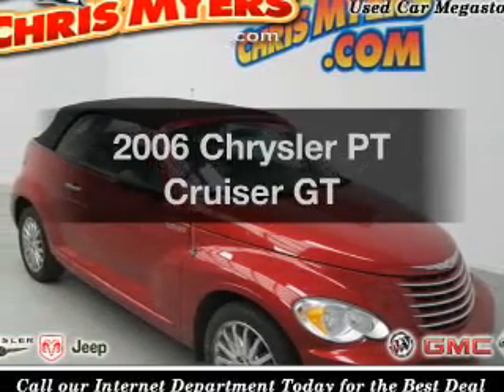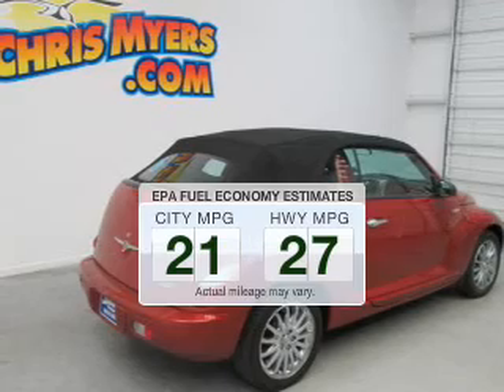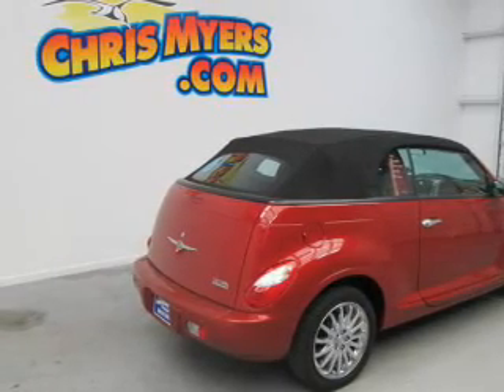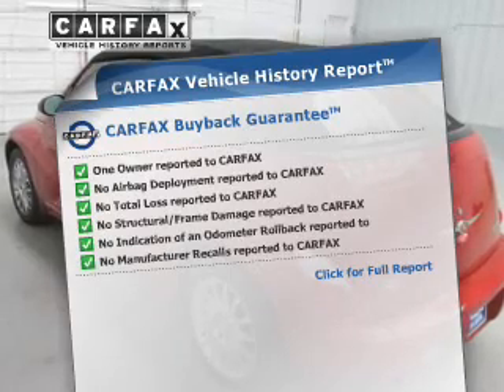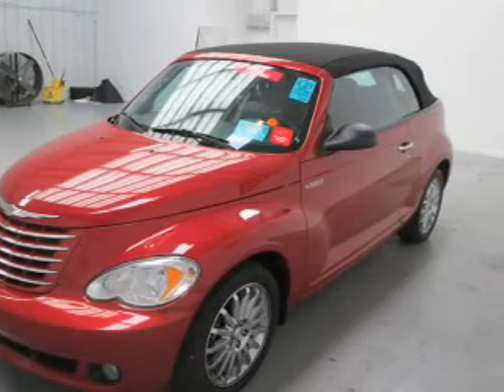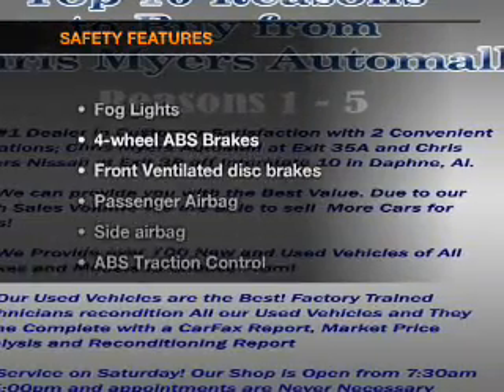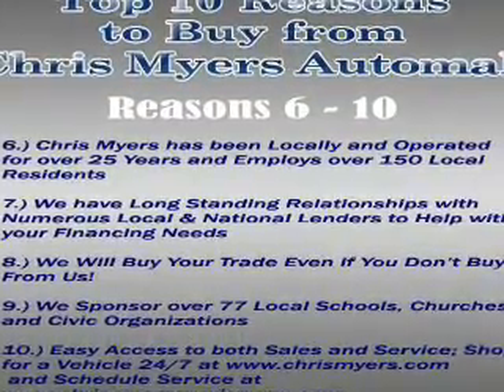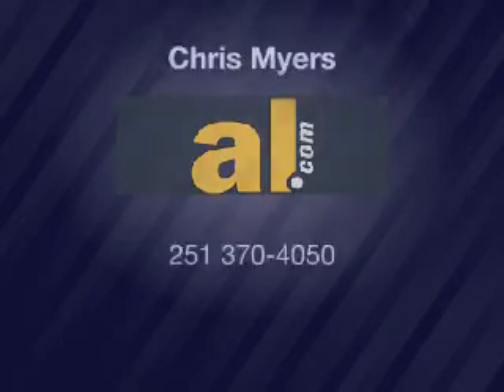2006 Chrysler PT Cruiser - Daphne AL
Year: 2006
Make: Chrysler
Model: PT Cruiser
Trim: GT
Engine: 2.4 liter inline 4 cylinder 16 valve
Transmission: Manual
Color: Red
Mileage: 69382
Address:
27161 Hwy. 98